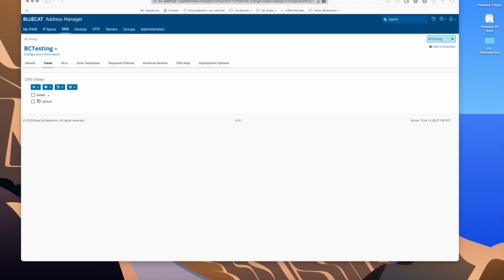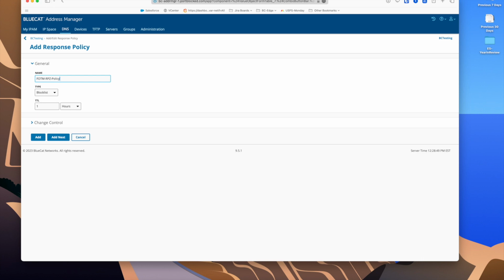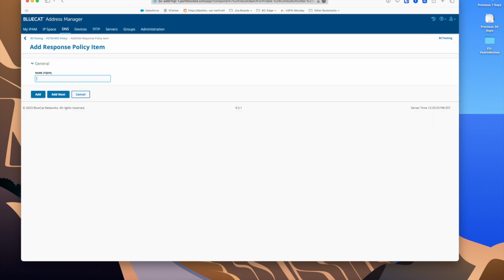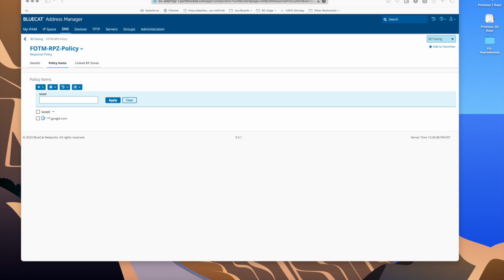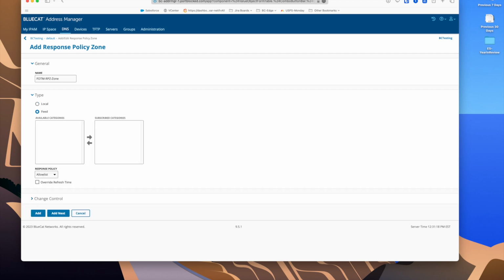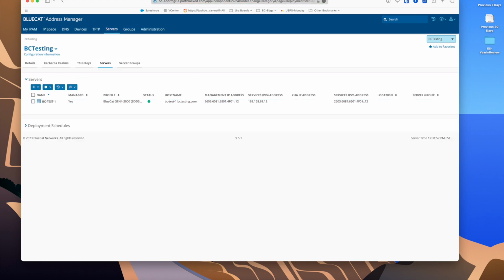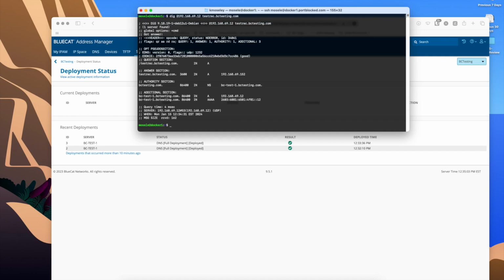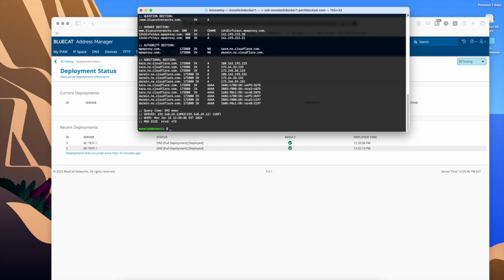Response Policy Zones (RPZ) | Feature of the Month | January 2024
Response Policy Zones (RPZ) give administrators granular control over DNS responses, making it easier to protect users and secure enterprise networks. By customizing how DNS servers respond to malicious or unwanted domains, RPZ helps prevent threats before they reach your environment.

In this Feature of the Month, we demonstrate how RPZ works within **BlueCat Integrity**, showing how it simplifies DNS administration and enhances your security posture.

- What RPZ (Response Policy Zones) are and how they work in DNS
- How BlueCat Integrity leverages RPZ for DNS-based threat protection
- Real-world examples of blocking, redirecting, or timing out malicious domains
- Why RPZ is a powerful, built-in feature for strengthening enterprise security

- IT and network administrators
- DNS and DDI engineers
- Security teams looking to leverage DNS for threat defense

### Key takeaways
- RPZ provides flexible DNS response options for known threats
- Easily block, redirect, or deny connections to malicious domains
- A standard feature in **BlueCat Integrity** — no extra cost

## Chapters
0:00 – Introduction to Feature of the Month
0:37 – What is RPZ (Response Policy Zones)?
0:51 – Common use case: DNS threat protection
1:14 – How RPZ controls client connections
1:30 – Demo: Using RPZ in BlueCat Integrity
2:45 – Summary and key benefits

Platform: Integrity
Cost: None, standard feature